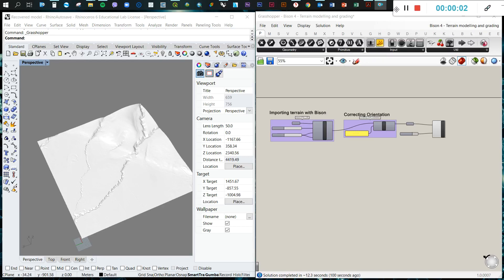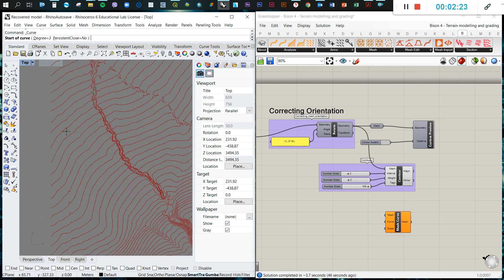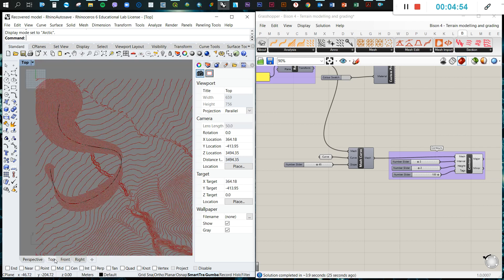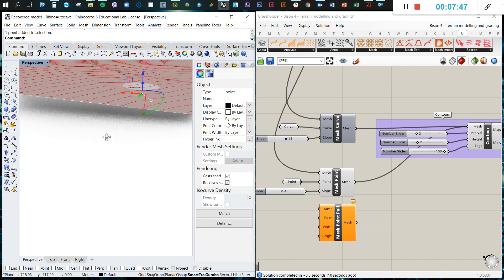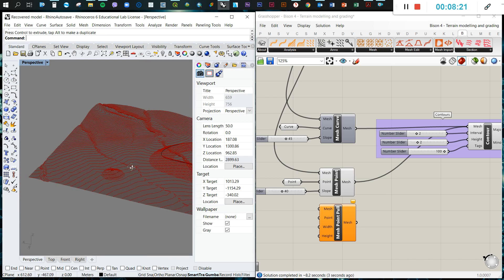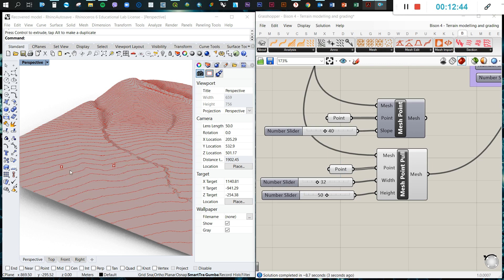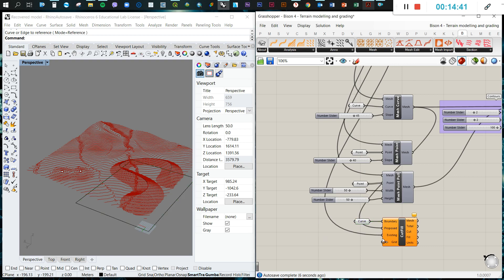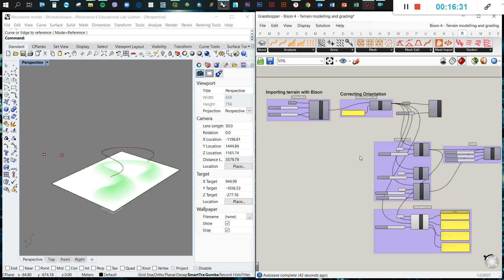Grasshopper 8: Terrain manipulation and contour generation with Bison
This video shows how to perform basic terrain mofications using boolean methods with Bison. It also explains how to generate contours from the mesh and estimate cut and fill operations.

Acknowledgements: The data used in this video was derived from LiDAR point clouds kindly provided by Aerometrex for teaching purposes. Special thanks to computational designers Victor Calixto and Juliana Croffi for their support.